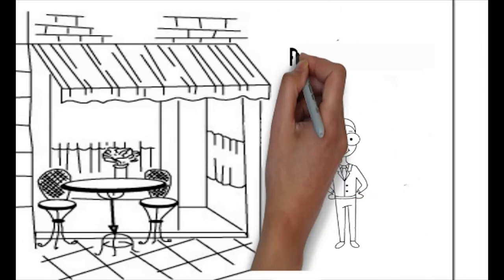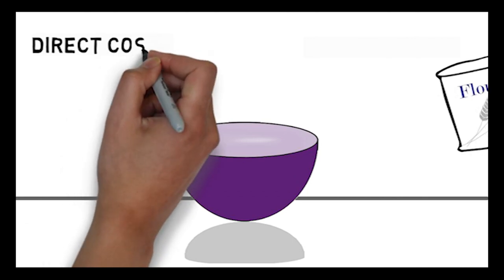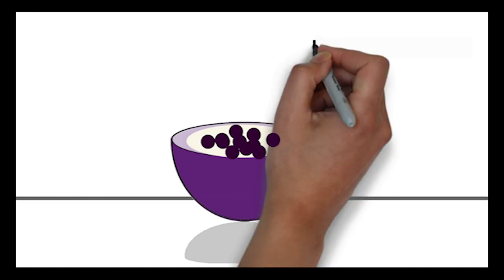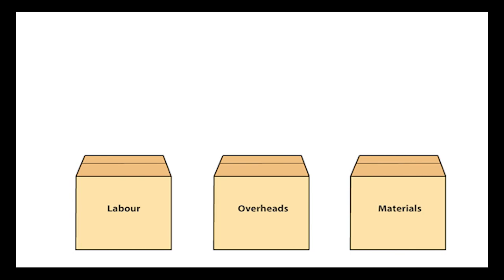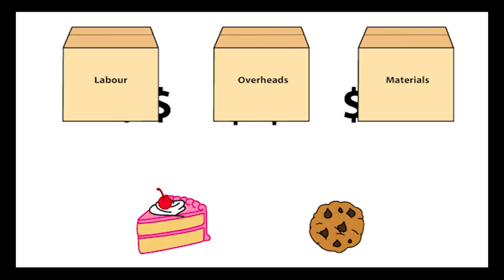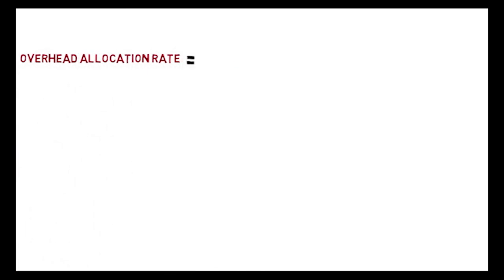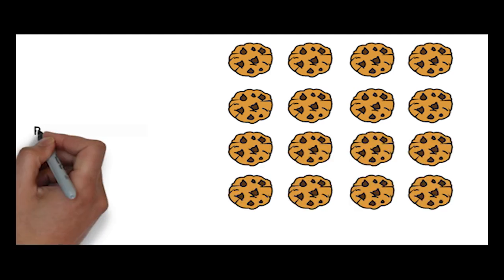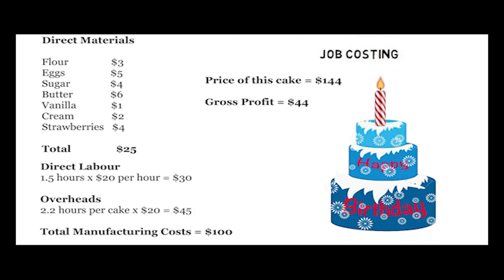Product Costing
Bob wants to know how much his bakery products cost to manufacture. Bobs applies job costing and process costing principles to work out the cost of two products in his bakery.